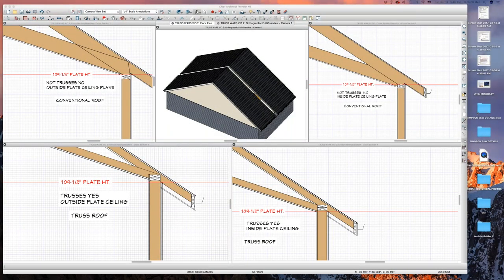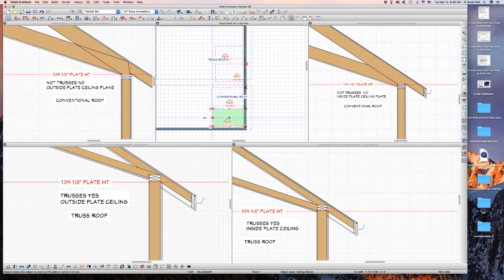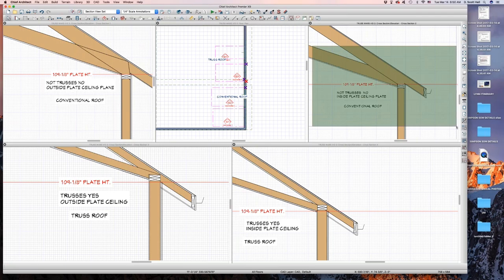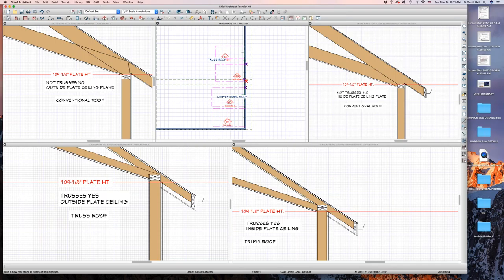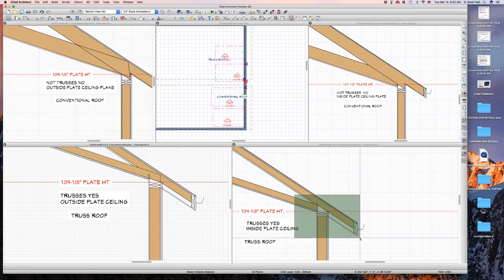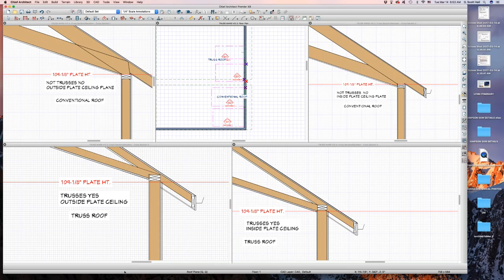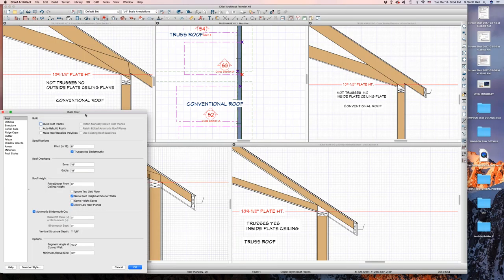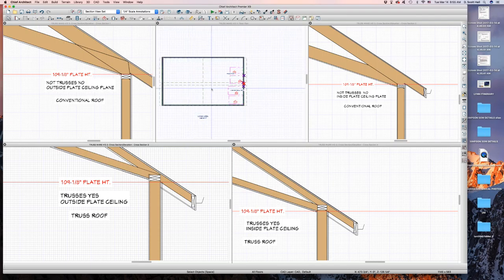SCISSOR TRUSSES, Chief Architect Videos by dsh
SCISSOR TRUSSES,   A series of off the cuff videos exploring the features of Chief Architect.